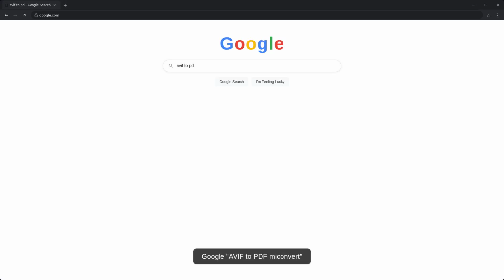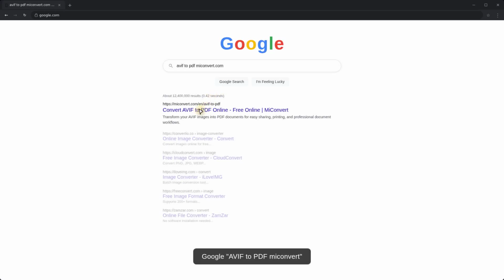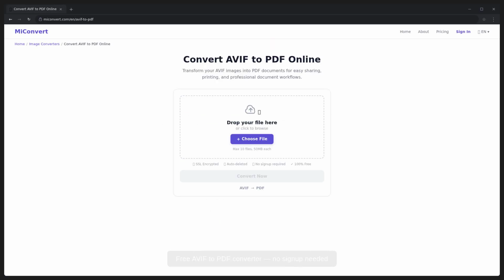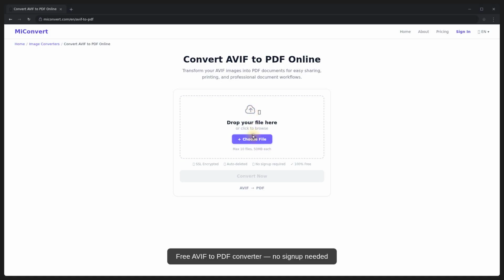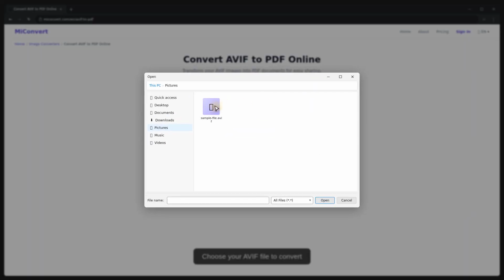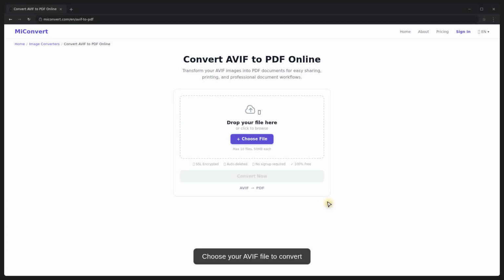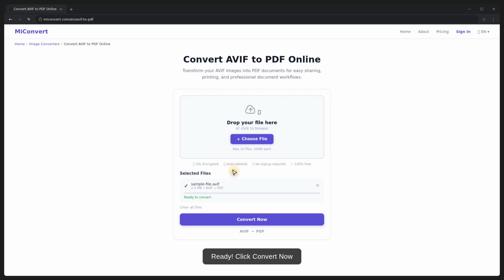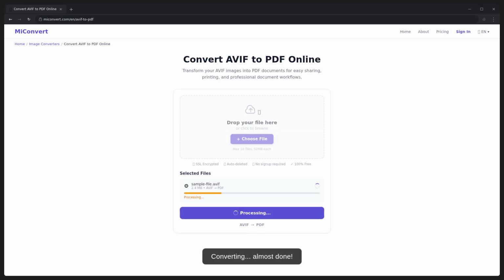Quick Guide: Convert AVIF to PDF Online Without Software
Convert AVIF to PDF on any device — PC, Mac, iPhone, or Android!